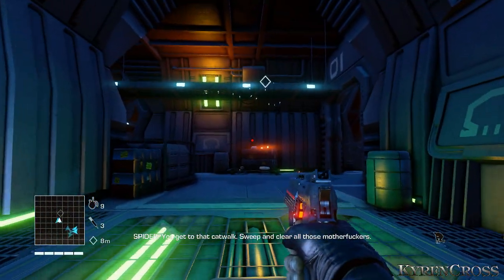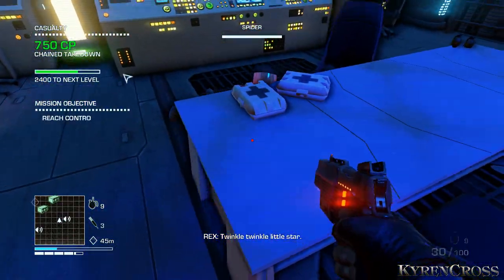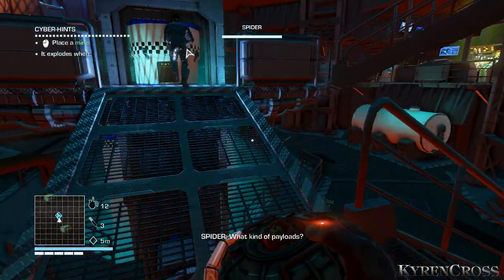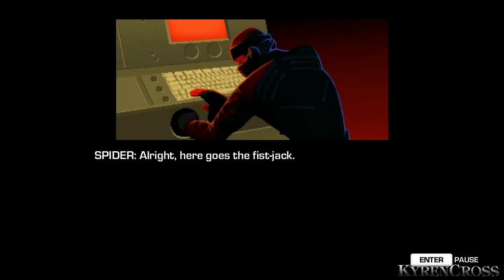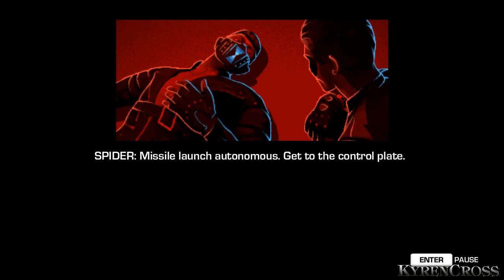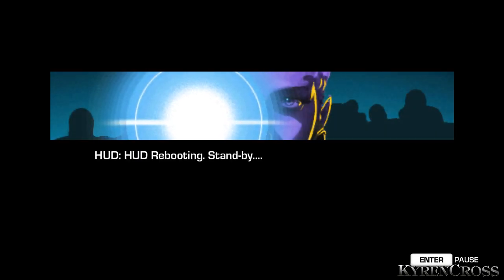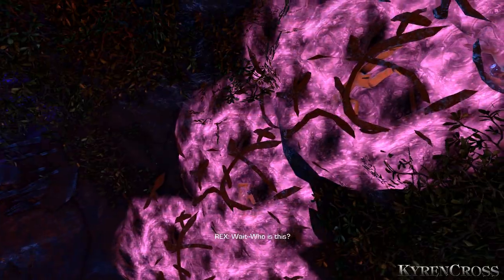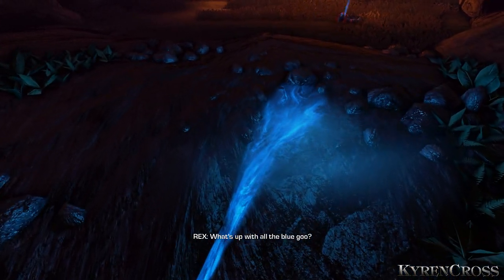Far Cry 3 Blood Dragon PC Gameplay Part 2 - Spider Offline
Welcome to my Far Cry 3 - Blood Dragon PC gameplay.

PC Gameplay : Keyboard & Mouse
Developer: Ubisoft
Genre: First-Person Shooter, Action-Adventure
Publisher: Ubisoft